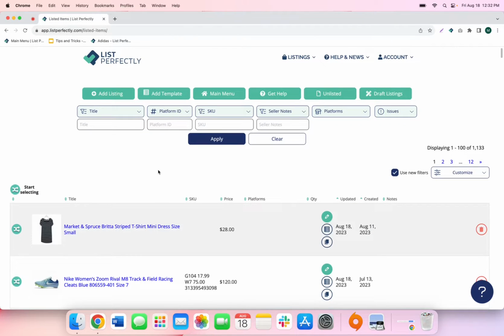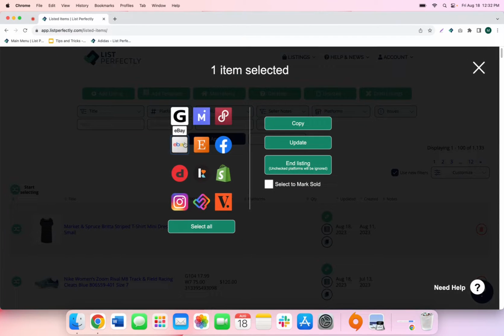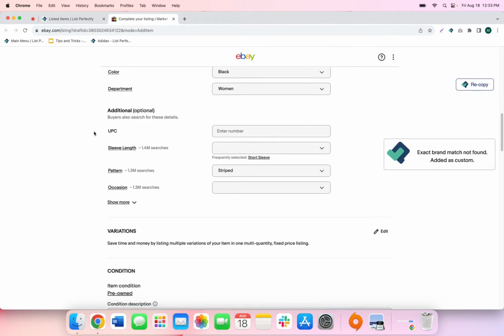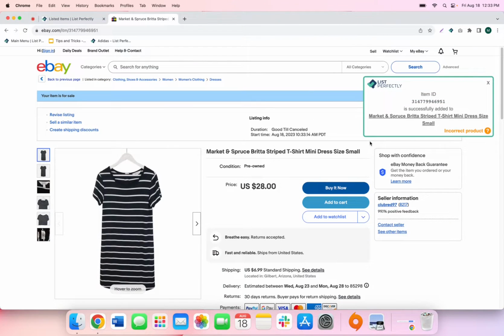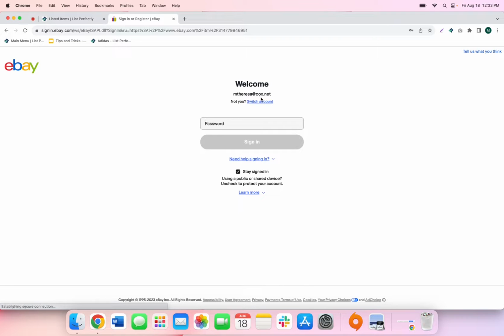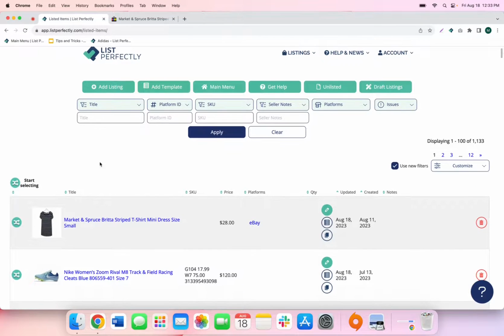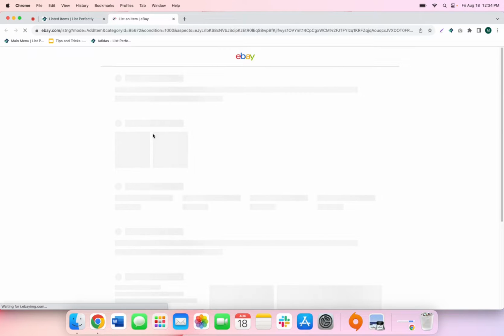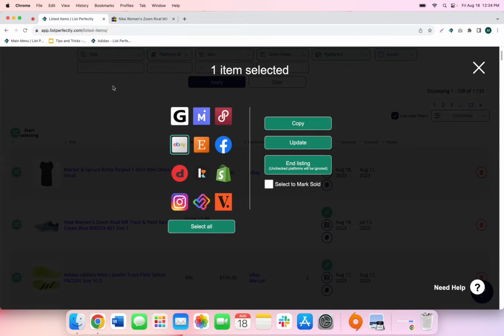Crosslisting to Different @eBay Stores with List Perfectly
In this video, we show you how to crosslist to different eBay stores using List Perfectly. With List Perfectly, you can crosspost different items to multiple accounts on each marketplace. You will log in to your first eBay account and crosspost your listing to that account from List Perfectly. After the listing is published, you will log out of the first eBay account and log in to your second eBay account. You can now list a different item to your second eBay account from List Perfectly. Your different items will now be listed on your separate eBay accounts by crossposting from one List Perfectly account. This feature is unlimited on all plans and our inventory system allows you to organize different eBay stores. It is available with all plans at no additional cost. We hope this tip is helpful!